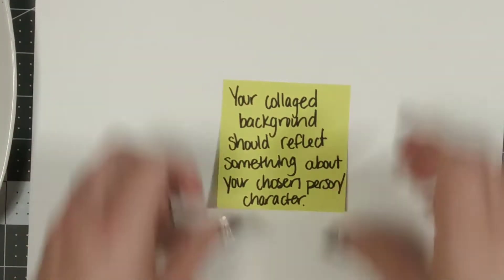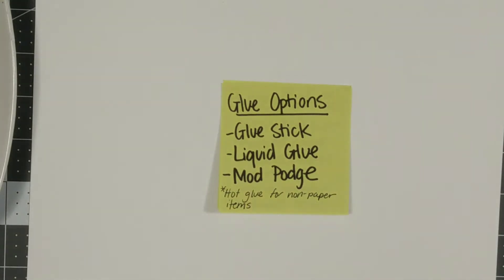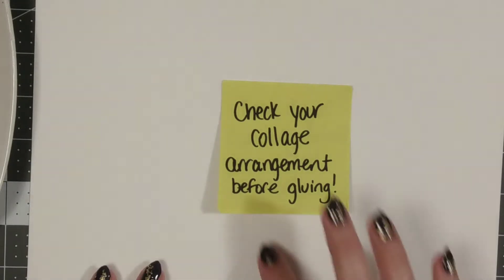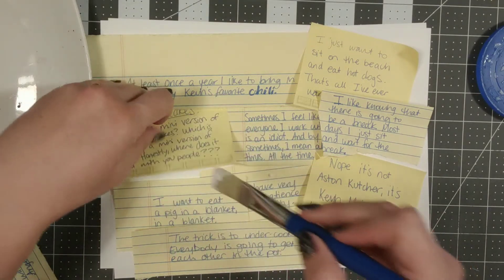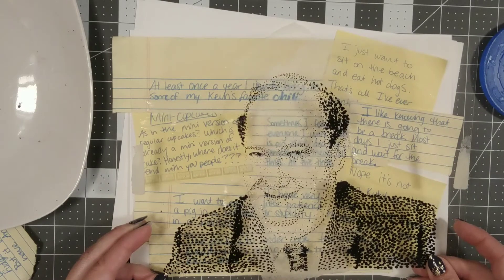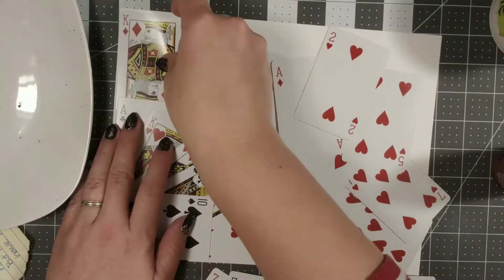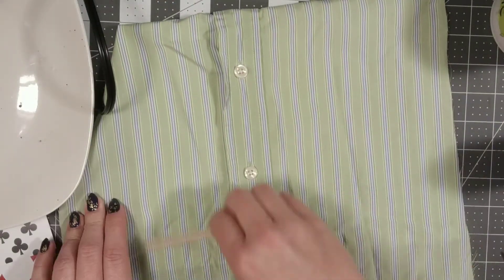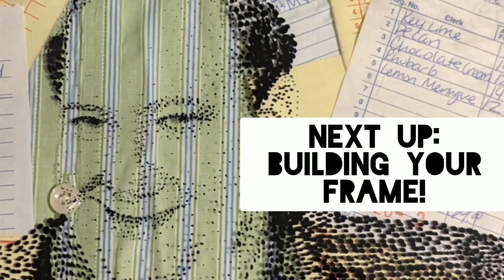Collaged Backgrounds for Pop Art Portraits